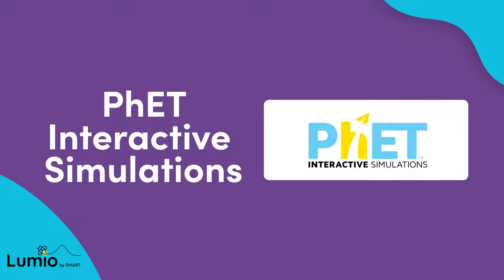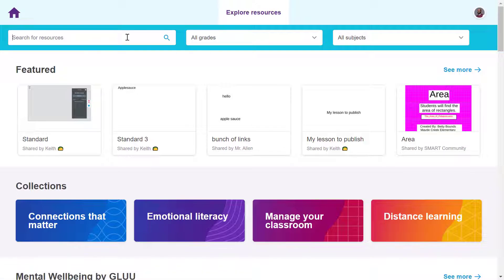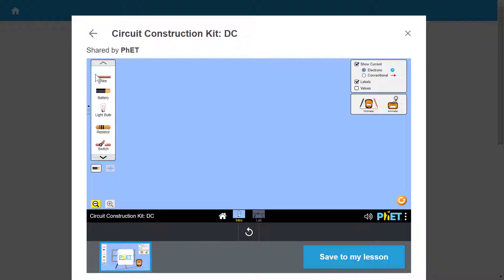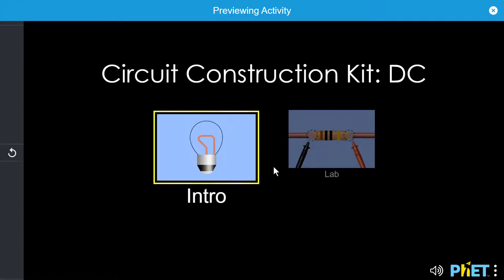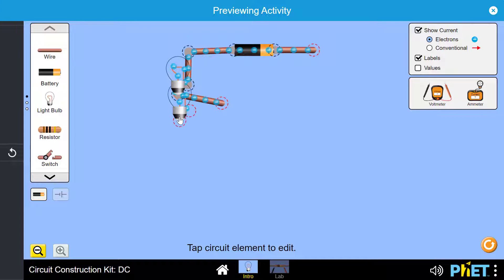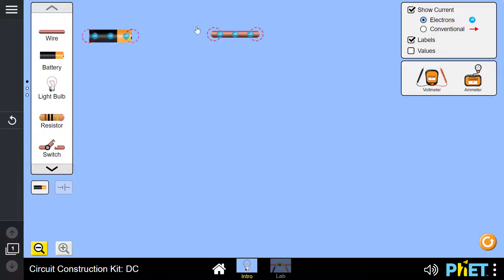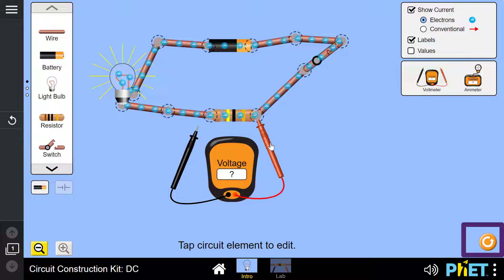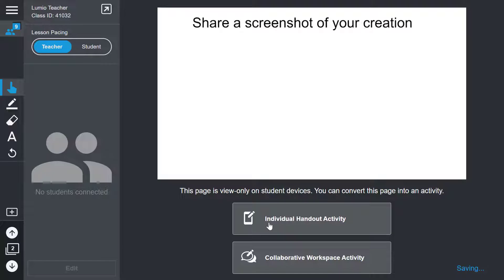PhET Interactive Simulations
Introducing PhET simulations in Lumio.
Choose from a collection of 91 interactive PhET simulations and quickly add engaging, interactive, research-based simulations to any Lumio lesson.